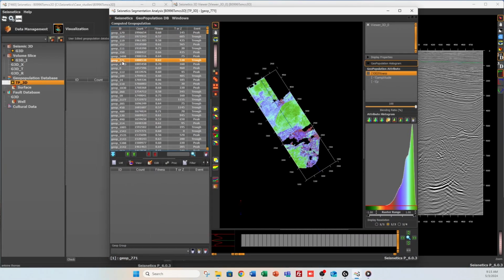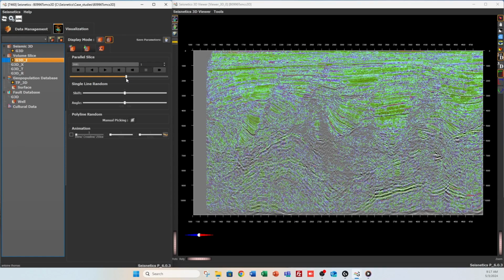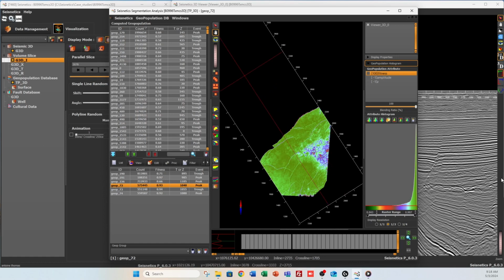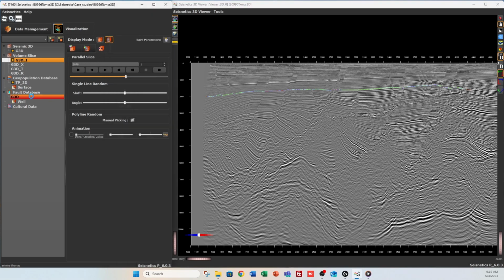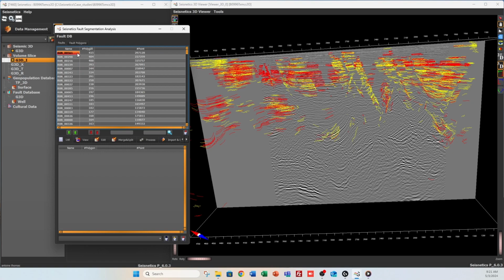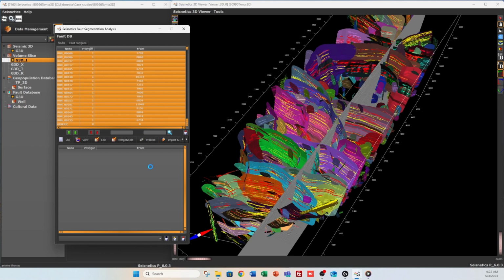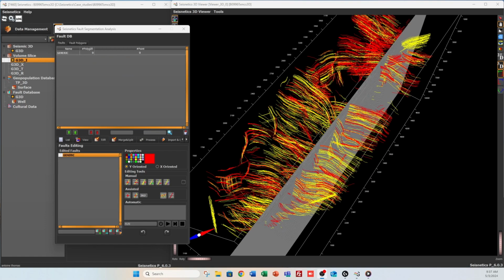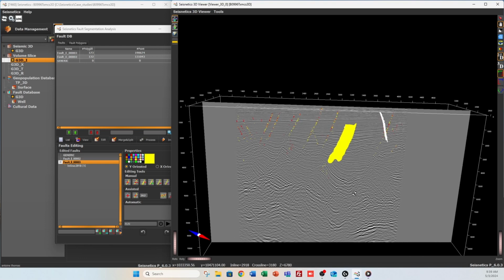Carbon Capture and Storage Series with Seisnetics - CCS candidate offshore Texas, Gulf of Mexico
In this third video, we work on a larger dataset offshore Texas, GoM area and show the results of horizon and fault extraction (20Gb post-stack). The untouched results of fault extraction are already extremely good, without any human intervention.